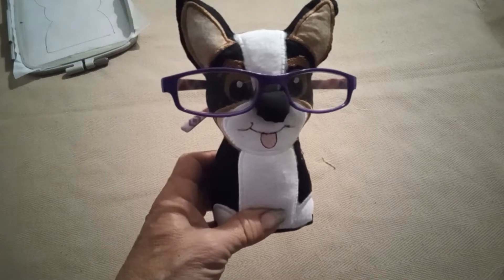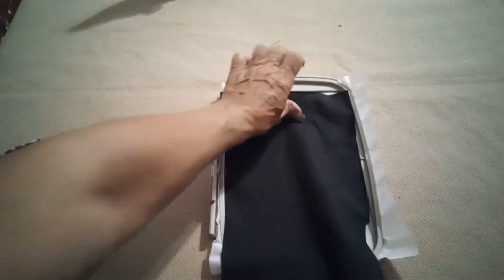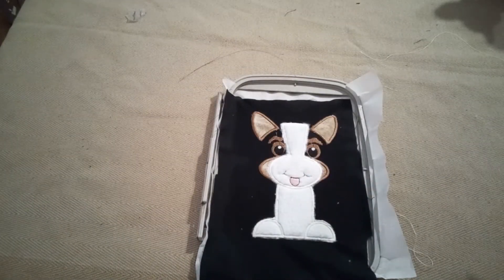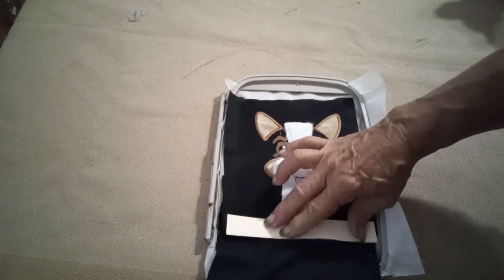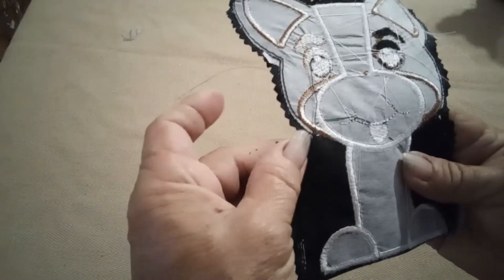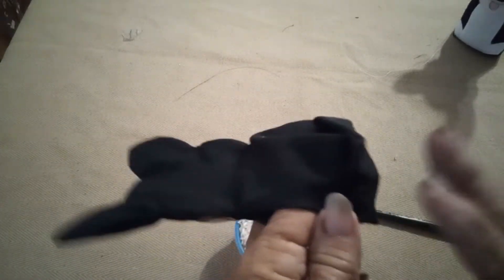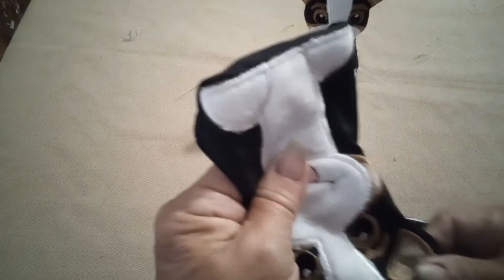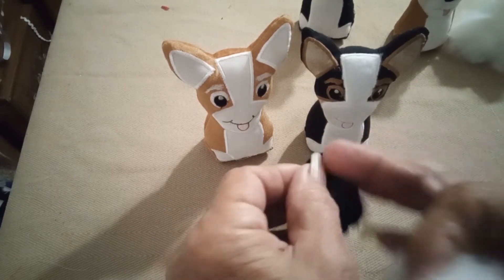ITH Corgi Eye Glass Holder Stand Stuffie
ITH Corgi Eye Glass Holder Stand Stuffie Plush Softie
Tutorial for In The Hoop Glasses Holder